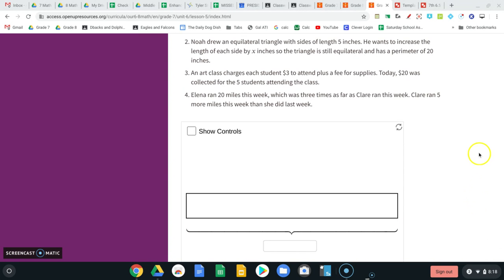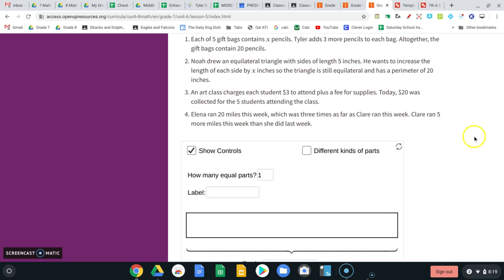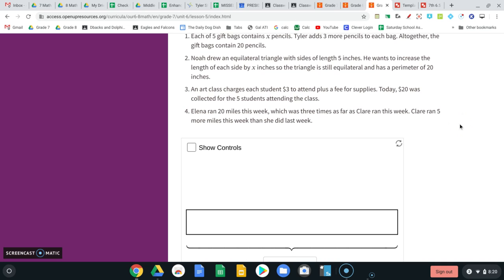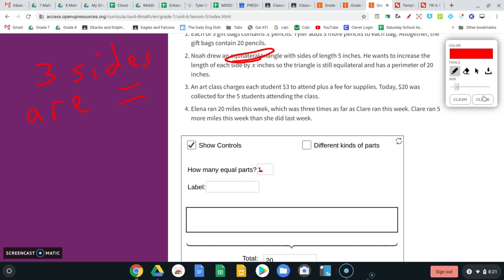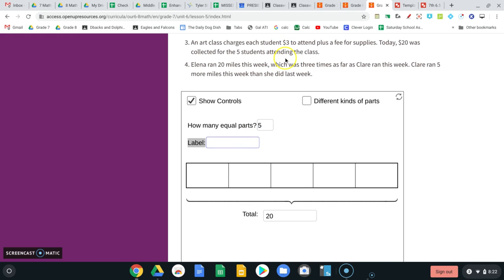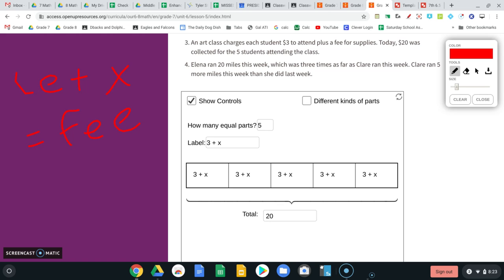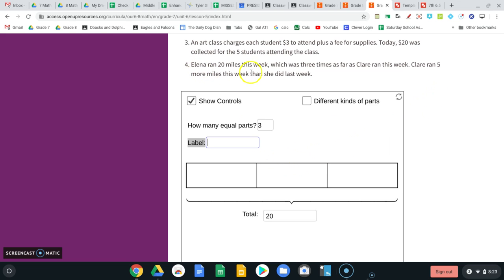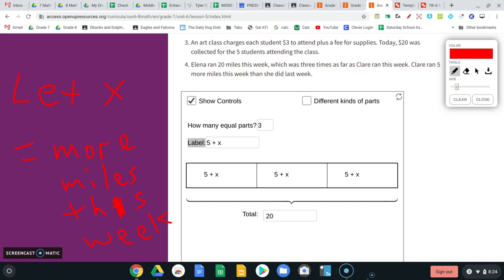7th 6.5 Lesson